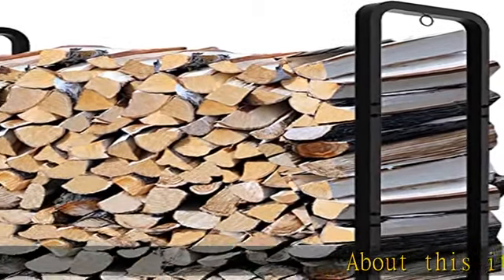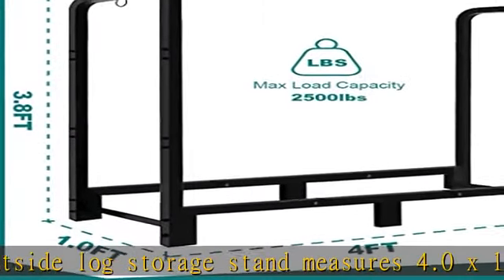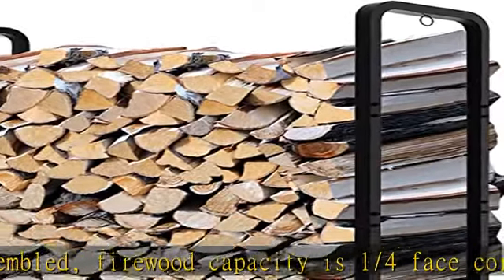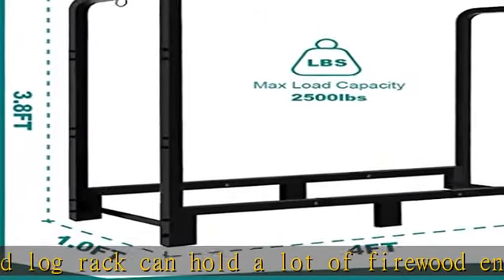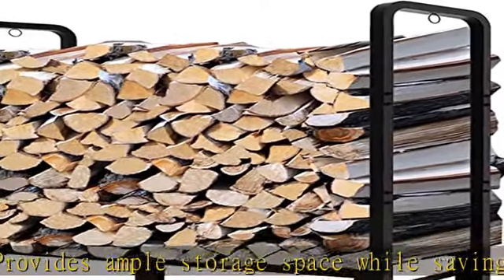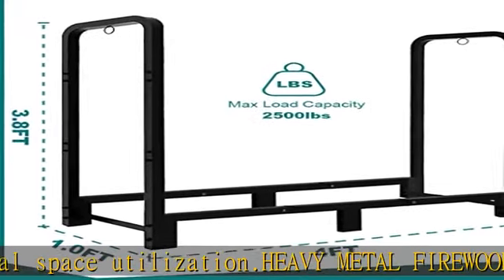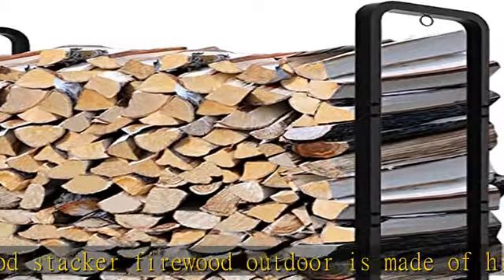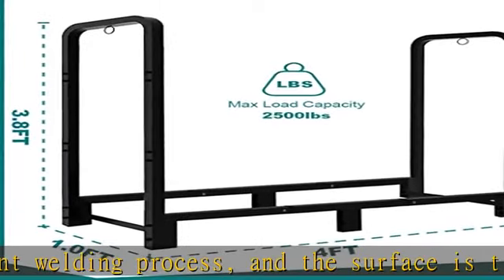Fandature 4Ft Firewood Rack Adjustable Fireplace Wood Holder For Outdoor Indoor Storage Log - Heavy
Fandature 4Ft Firewood Rack Adjustable Fireplace Wood Holder For Outdoor Indoor Storage Log - Heavy Duty Fire Log Lumber Stand Stacker, Black